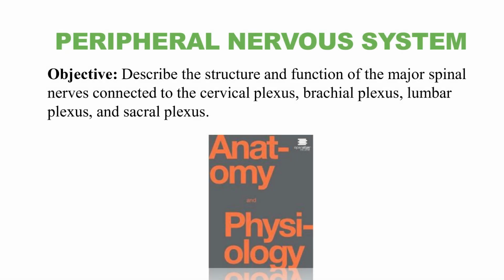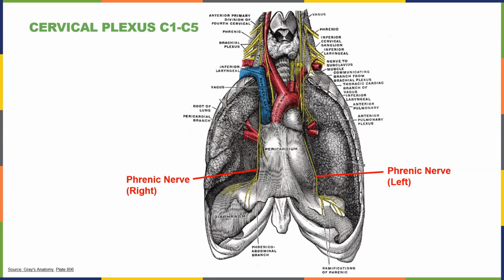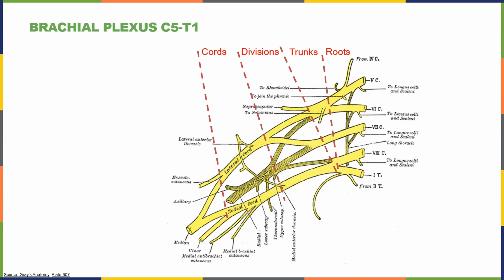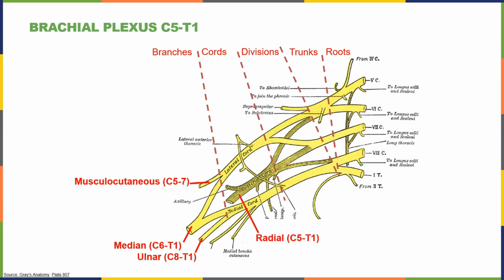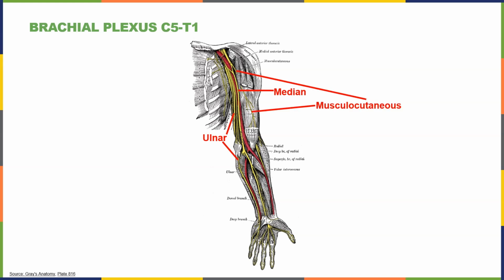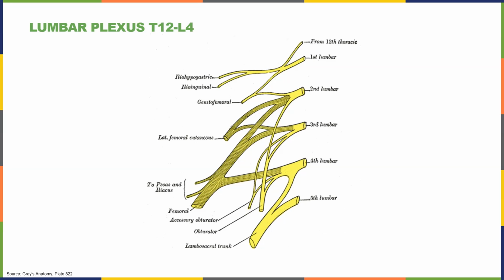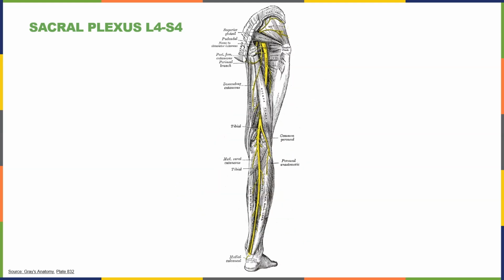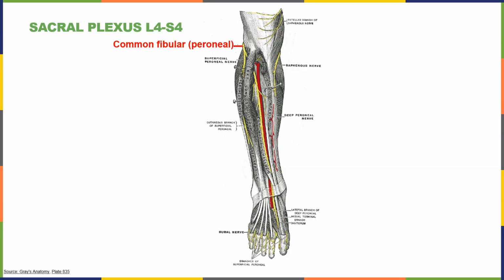PNS-3 spinal nerves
This is a video about the major spinal nerves connected to the cervical plexus, brachial plexus, lumbar plexus, and sacral plexus.